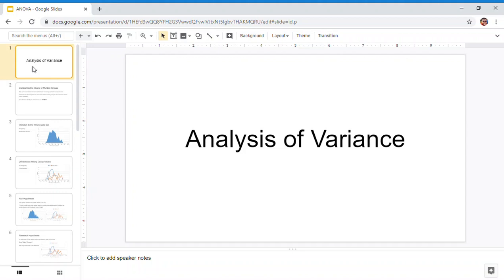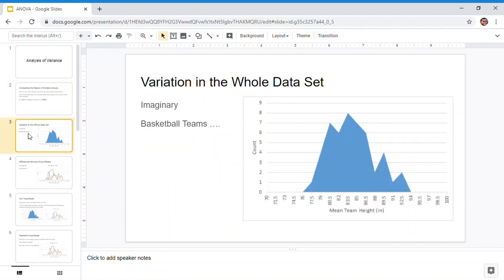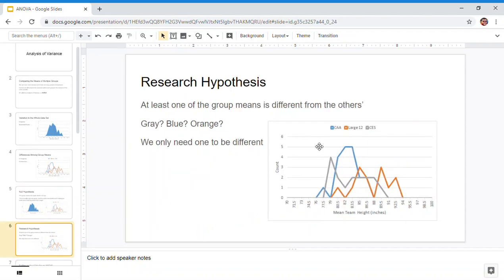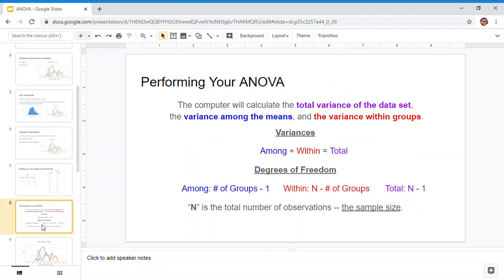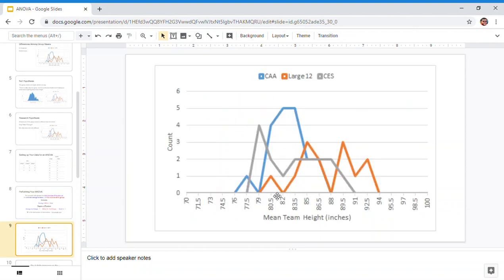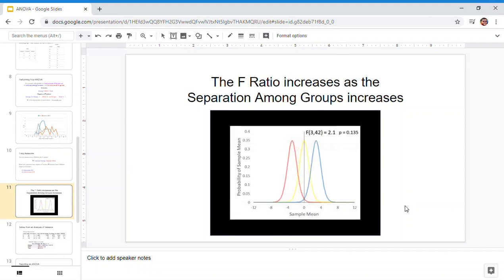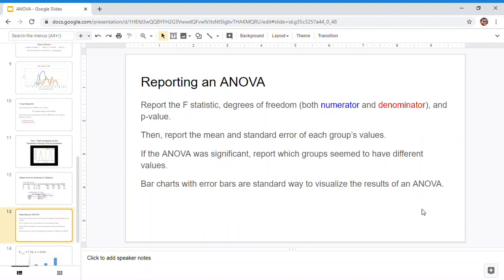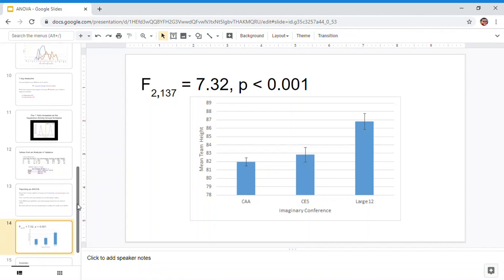Soundbite 04 -- ANOVA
These slides actually aren't on Schoology. The ANOVA tutorial slides provide a more compact summary of ANOVA.